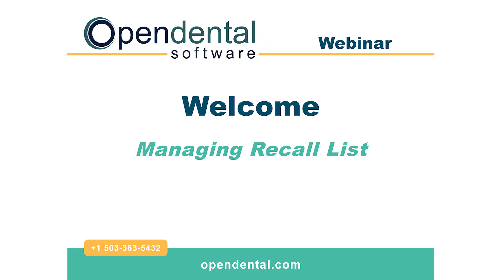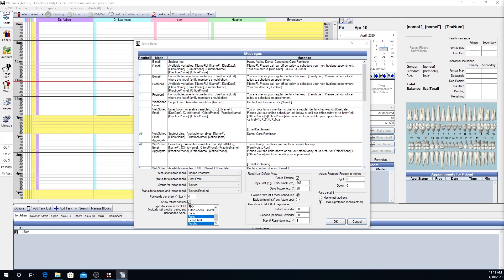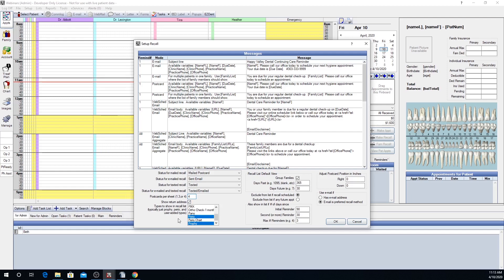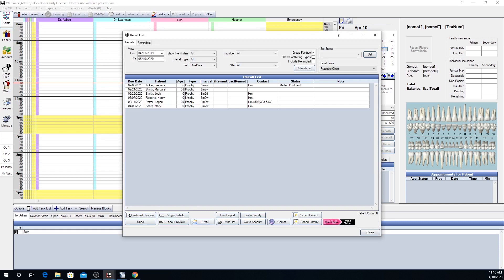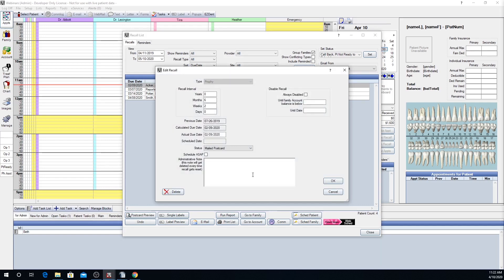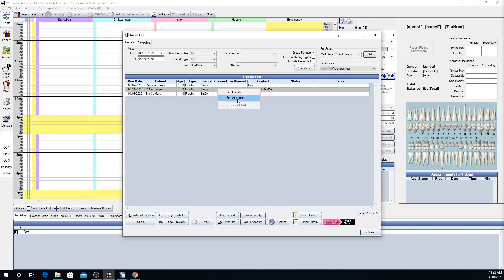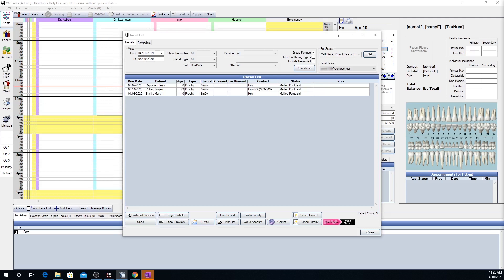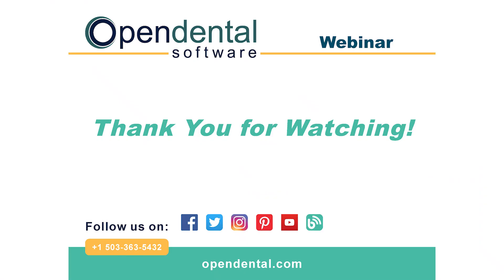Open Dental Webinar- Managing the Recall List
Learn about the Recall list and how to use it to manage (and even automate) your hygiene recalls/recare.

CONTENT:
Recall list setup
Customizing recall notices
Using the recall list filters
Sending recall reminders by mail, email or text
Managing the recall list by phone
Setting recall statuses
Scheduling recall appointments from the recall list